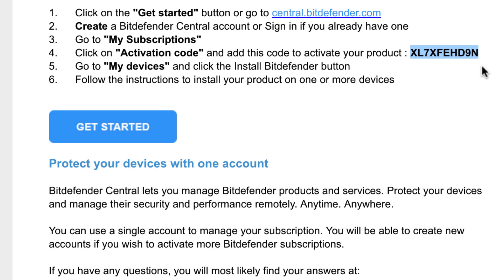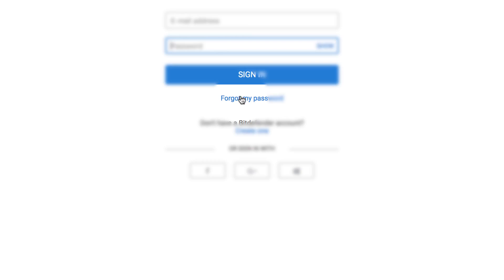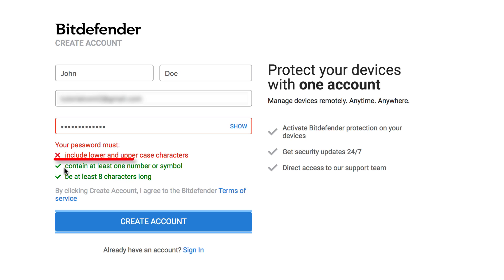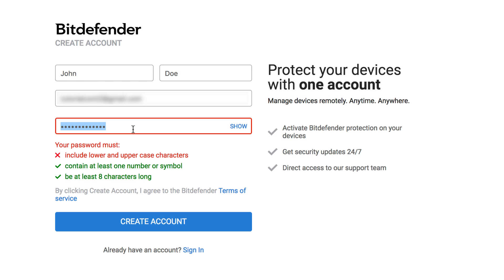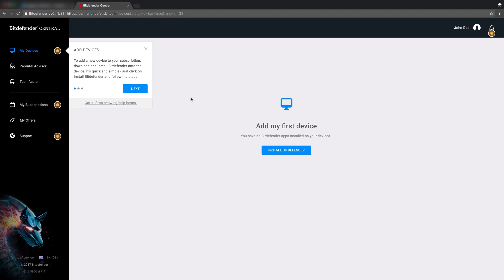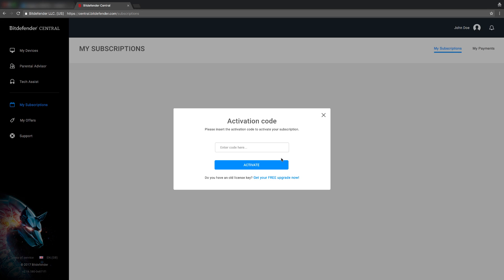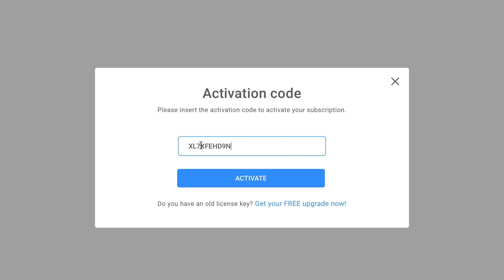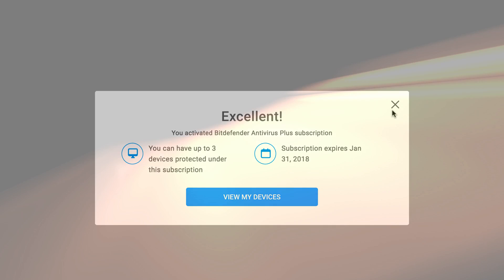How to activate your Bitdefender subscription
In this video we're going to show you how you can easily activate a subscription.

With the release of Bitdefender Central, we have replaced the license key registration system with the subscription based system.
It allows better management and deployment of Bitdefender software on your devices.
Because the subscription is registered in the Central account, the software is already activated at the end of the install.
Thus, an activation code needs to be used only once.

The subscription will always be present on your account, as long as it's valid.

To activate your own Bitdefender subscription, just follow the instructions included in this video.